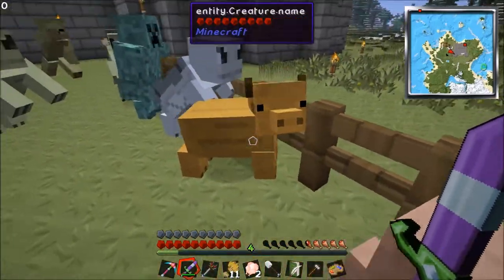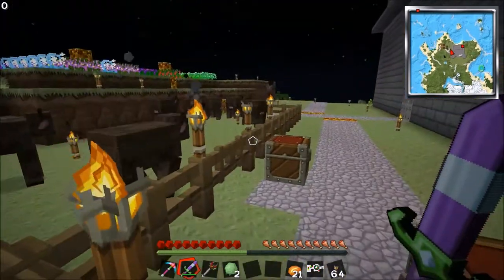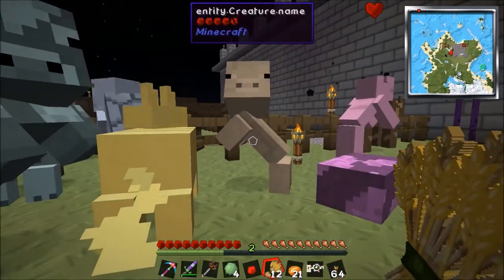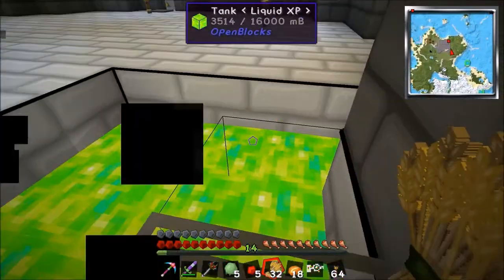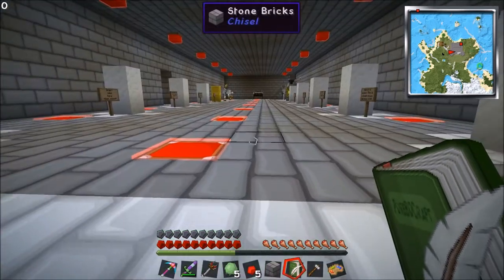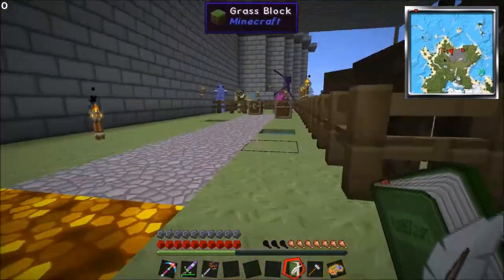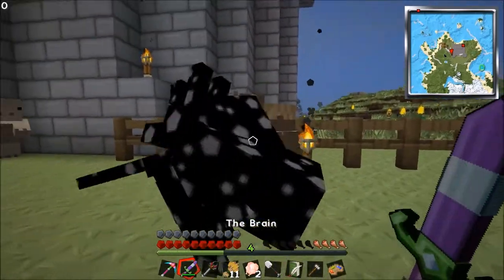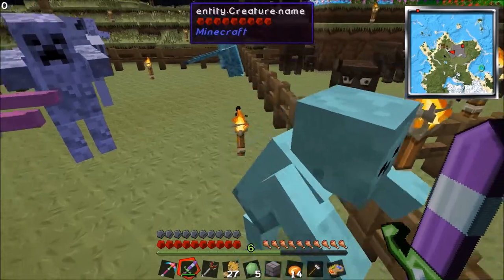Minecraft: Bizarre MUTANT FREAKS - Darwin Mod - Attack of the Bteam #8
Breed your own crazy mutant freaks with random mutations and millions of possible creatures! Check out the Darwin Mod!

This world is played 100% survival with no cheating and my challenge is to explore every single mod in Attack of the BTeam, the latest mod pack by the Technic Team.